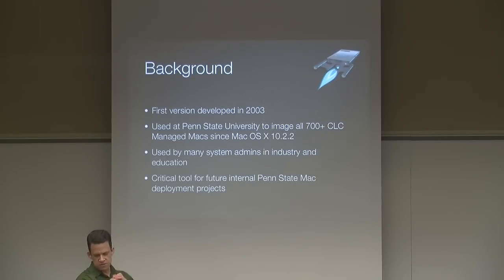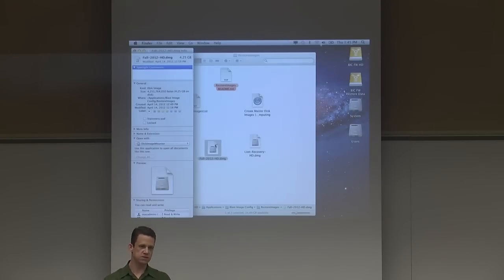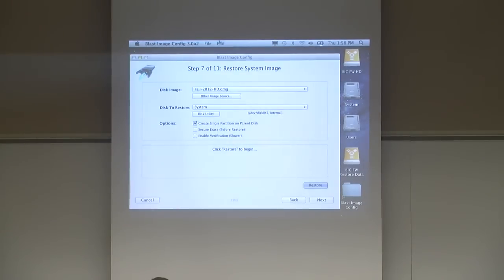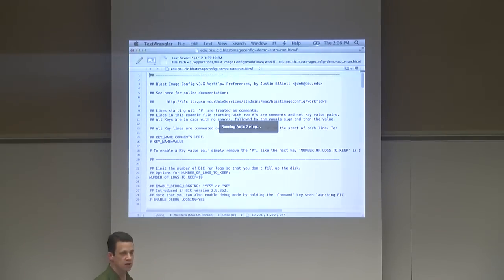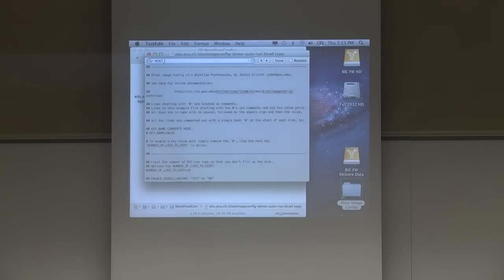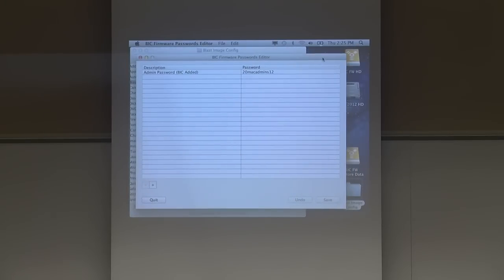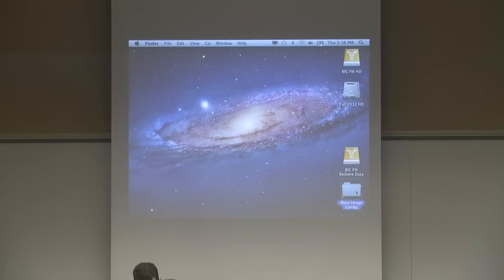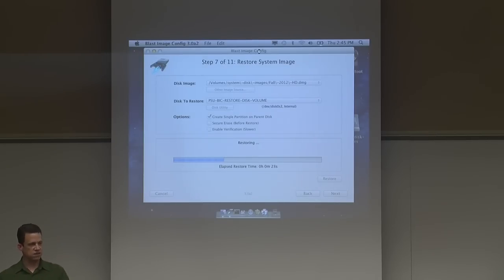Systems Deployment with PSU Blast Image Config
Speaker:  Justin Elliott

Come and learn about PSU Blast Image Config 3.0 ('BIC'), a freeware Mac OS X system image deployment software utility developed at Penn State since 2003 for the deployment of system images in the student computing labs. BIC is well known as one of the fastest OS X system image deployment tools on the market today. Attendees will learn how easily they can leverage BIC to deploy system images to their Macs. Learn everything from the basics of using BIC with external firewire drives to the most advanced methods of adding BIC to a NetBoot environment to restore images from a securely auto-mounted network file server.